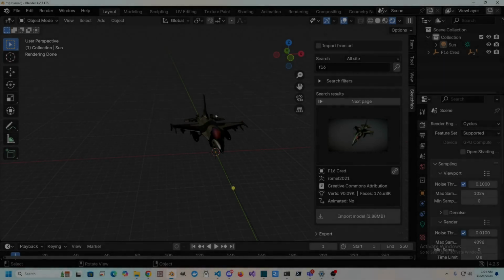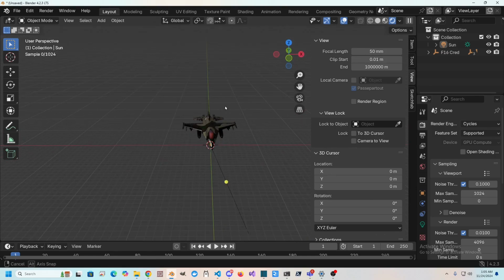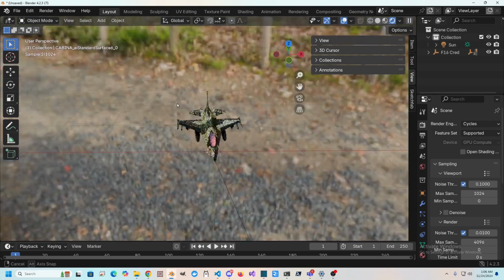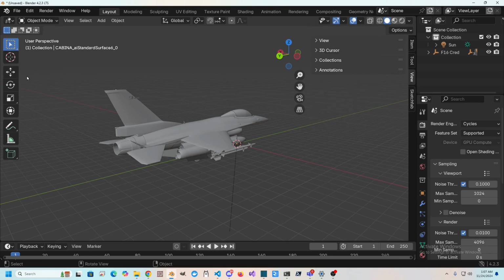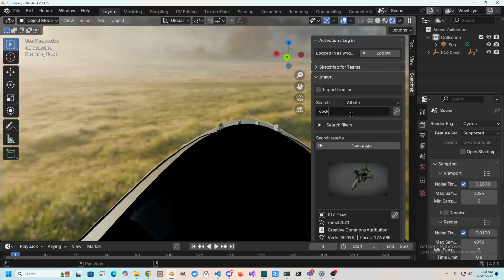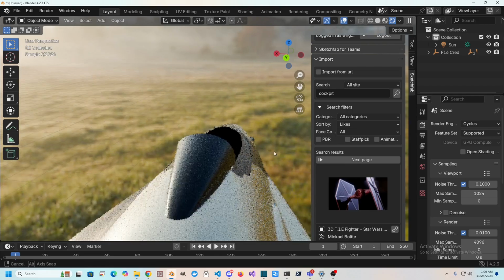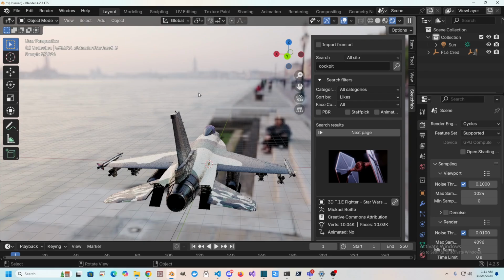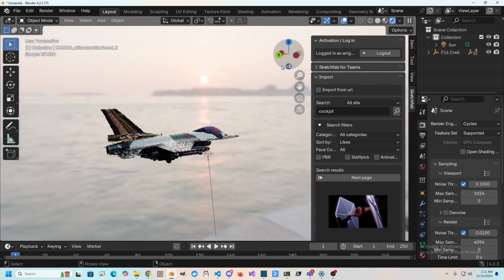Video 3: "Blender World Setup Part 1: Controls, Lighting & Immersive HDRI Scenes 🌍"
Title: Blender World Setup Part 1: Controls, Lighting & Immersive HDRI Scenes 🌍

Description:
🚀 Take your Blender skills to the next level! In this video, we kick off the Blender World Setup series, guiding you step-by-step to create breathtaking 3D scenes. Whether you're a beginner or looking to polish your skills, this tutorial will give you the tools to unlock new creative possibilities.

🌟 What You’ll Learn in This Video:
✅ Blender Controls Made Simple: Learn how to navigate Blender with ease and precision.
✅ Lighting Essentials: Master the fundamentals of lighting to bring your scenes to life.
✅ HDRI Magic: Use HDRI maps to craft immersive environments that pop with realism.
✅ Expert Workflow Tips: Save time, stay efficient, and elevate your projects.

💡 Perfect for:

Beginners starting their Blender journey.
Artists looking to create realistic 3D environments.
Anyone who wants a clear and concise workflow for HDRI scenes.
🎥 Why Watch?
We don’t just teach Blender; we help you transform your creative ideas into reality. Stick around until the end for advanced tips that will make your scenes stand out!